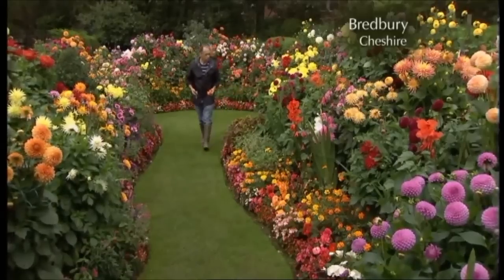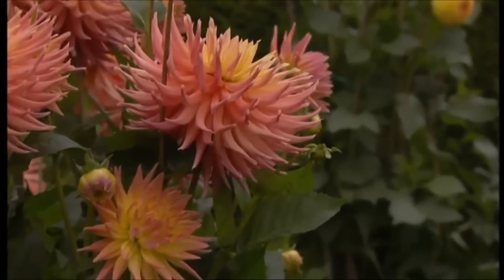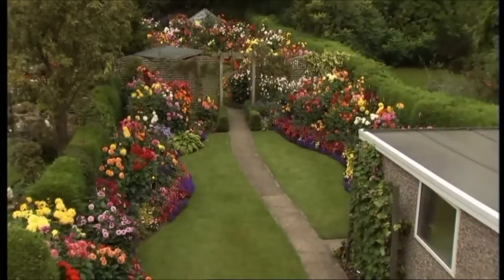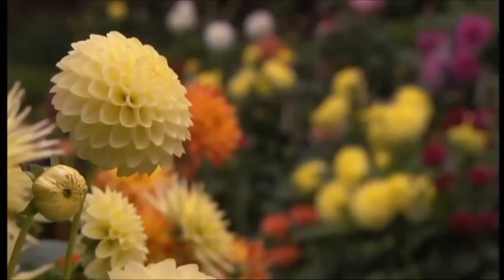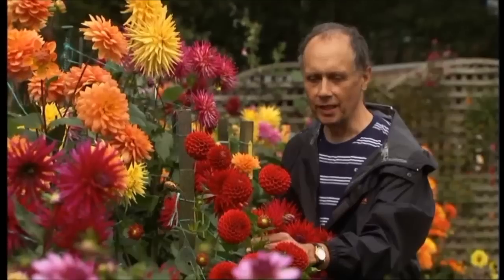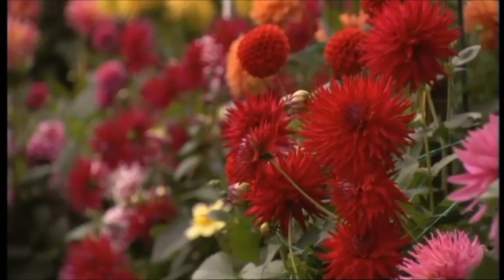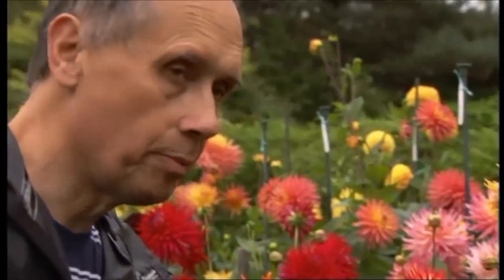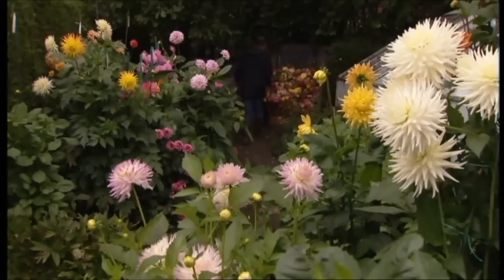Geoff and Heather’s dahlia garden on TV 2011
This is a clip from the UK TV gardening programme “Gardeners World”, showing Geoff in his garden.
To see how we grow our 400 dahlias, see our video "How to grow dahlias step by step (the Geoff & Heather way)”